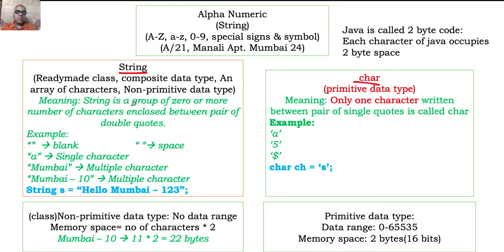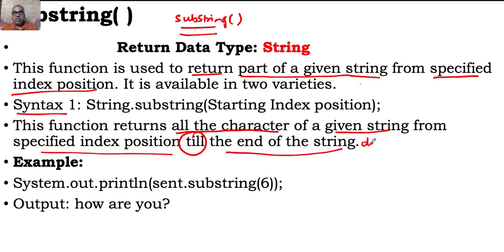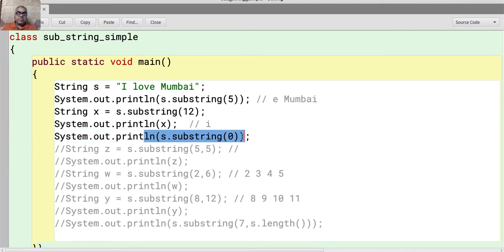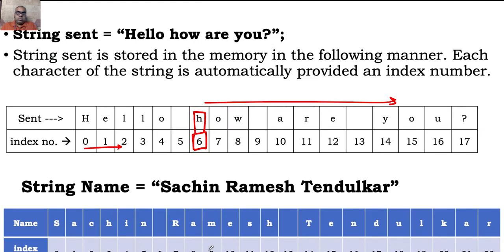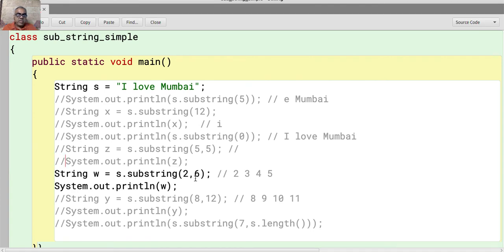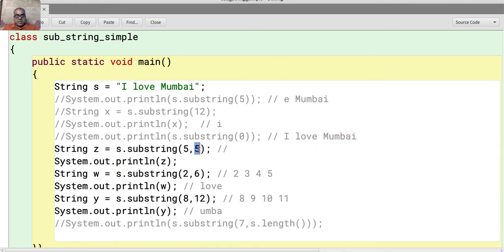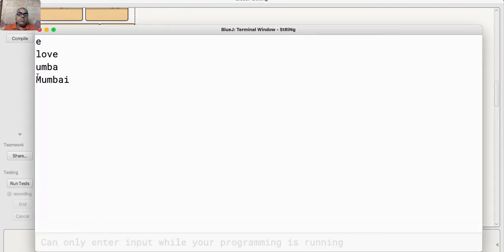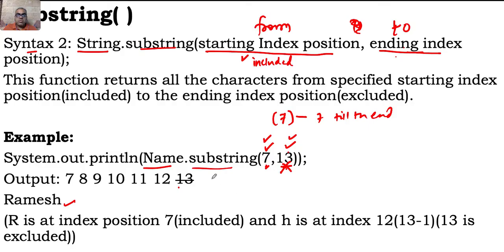String 8 substring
This video will help to learn .substring() function in java for ICSE board class 10 students.